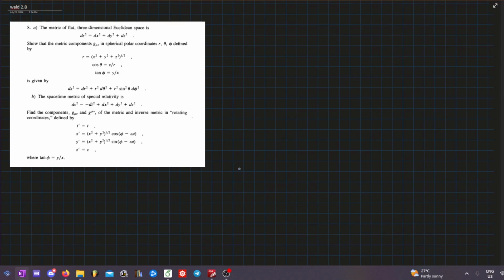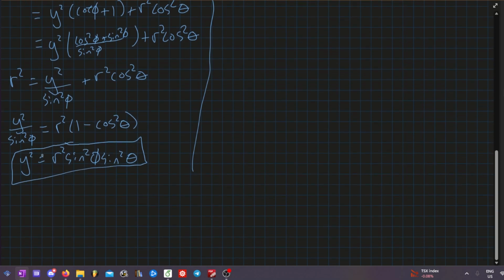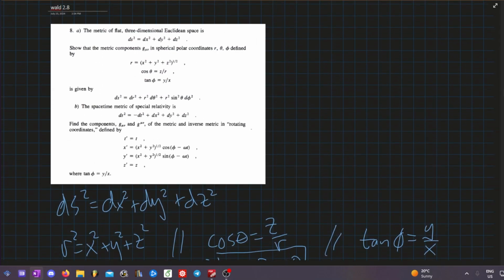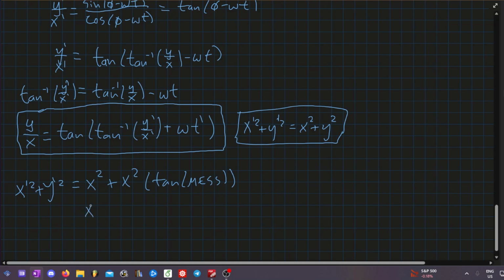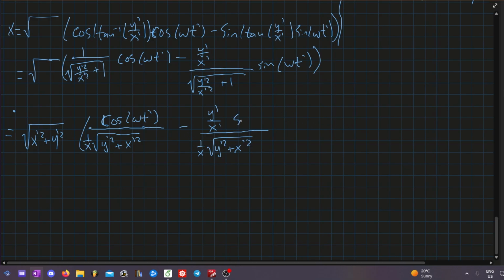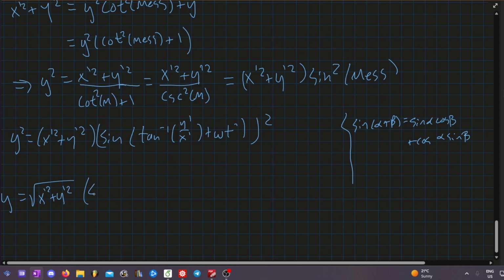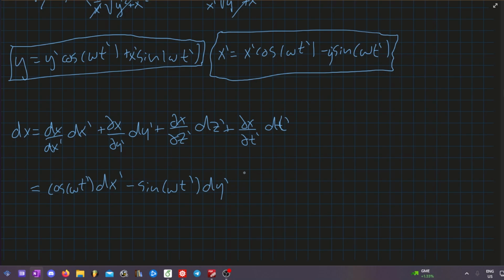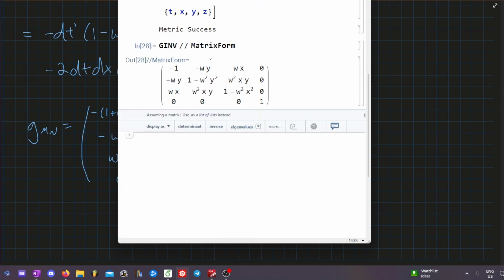Robert Wald General Relativity chapter 2 problem 8 solution